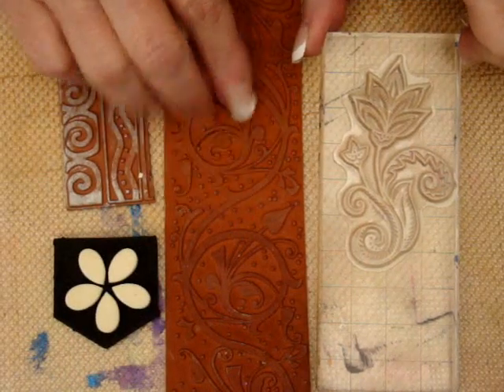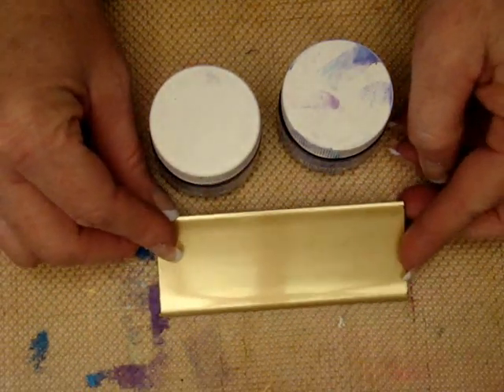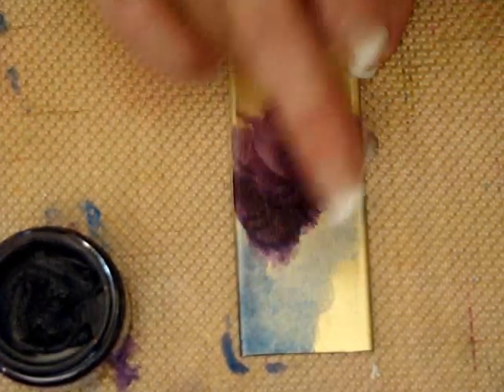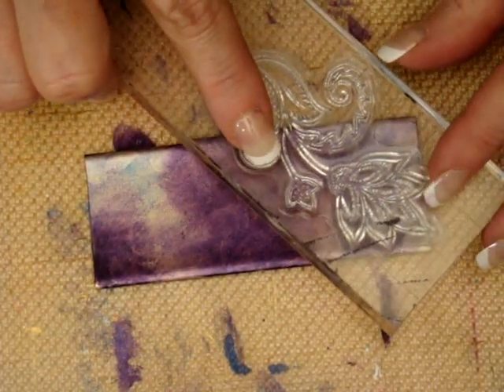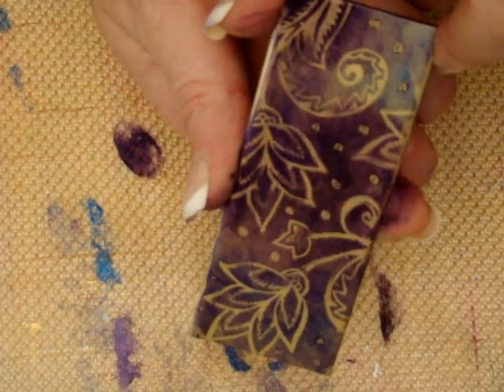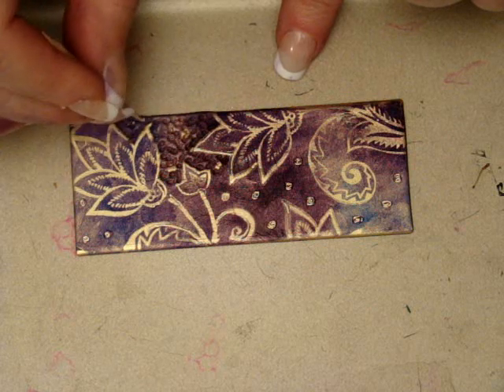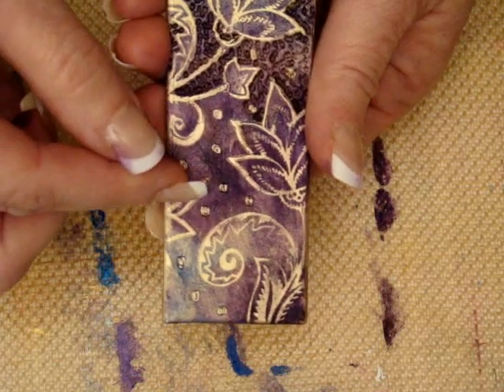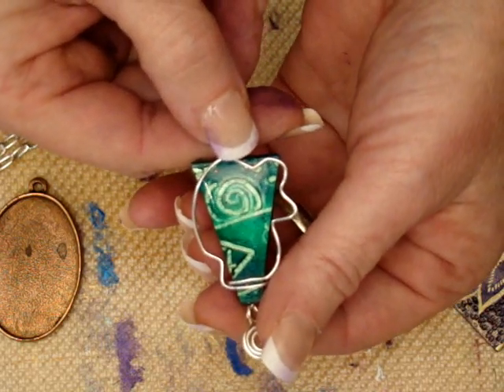Friendly Plastic TV- GLISTEN AND SHINE TECNIQUE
This is an amazing new technique using Genesis oil paints and Friendly Plastic metallic Strips.  Genesis oil paints are available thru AMACO.  Join Host of Friendly Plastic TV as she shows you how to create the look of dichroic effects using this brand new technique